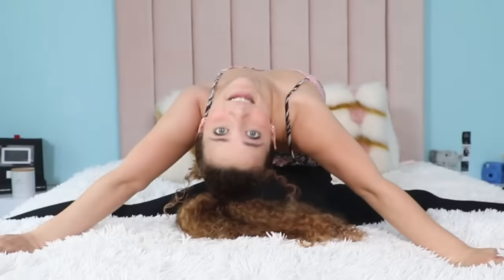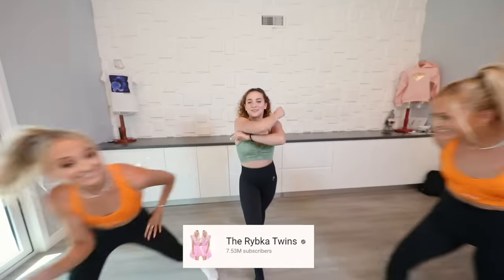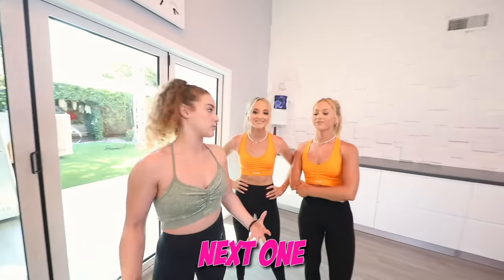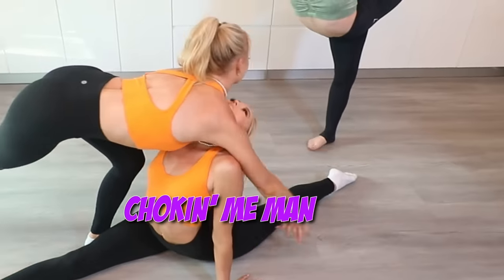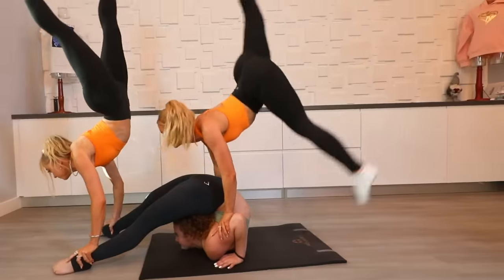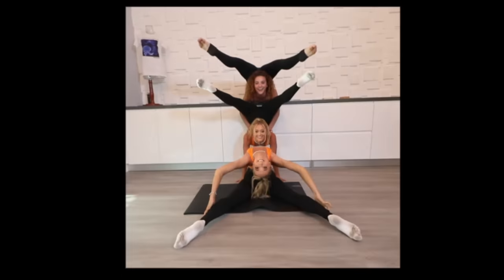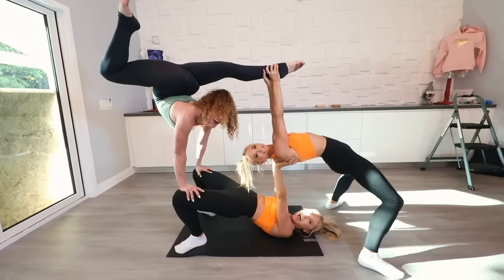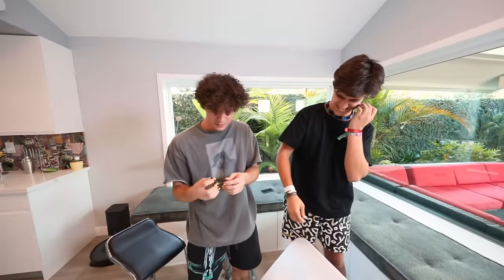EXTREME CONTORTION CHALLENGE w/ Rybka Twins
The Rybka Twins and I did an extreme contortion gymnastics challenge! We pulled off some crazy poses you wont wanna miss!

Sofie is a self-taught contortionist, hand balancer, aerialist. 2016 America’s Got Talent Golden Buzzer Contestant & FINALIST. She can be seen on The Ellen Degeneres Show, Disney Channel, and Nickelodeon.